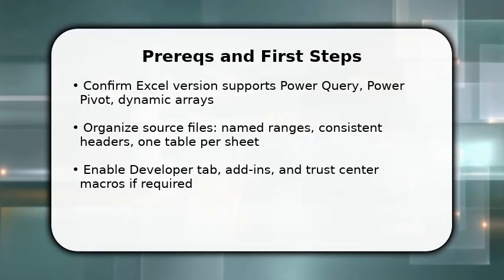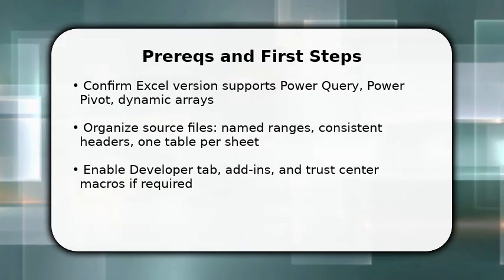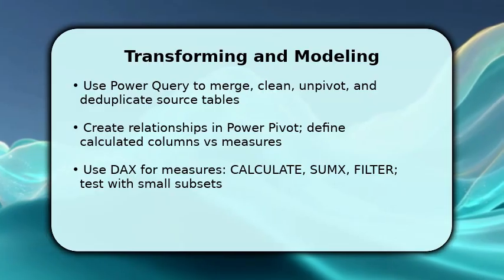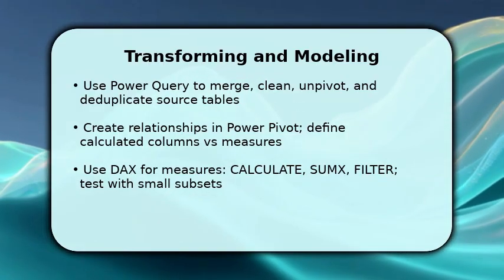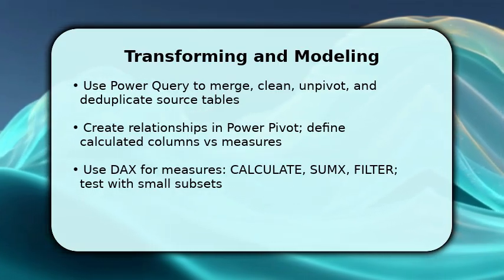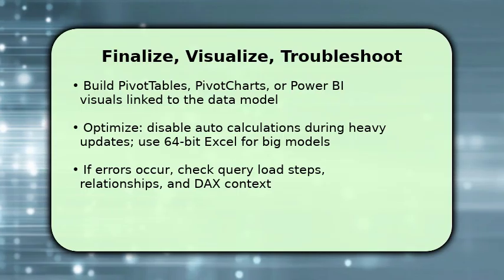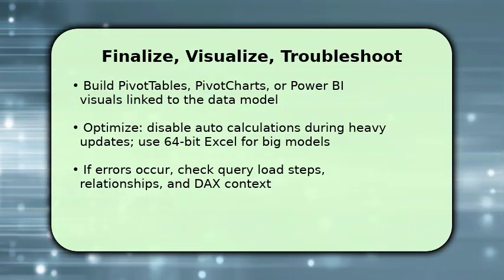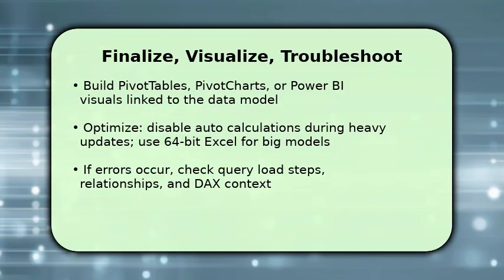How to Use Excel Advanced (full Guide)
How to Use Excel Advanced (full Guide) | 🔒 Surfshark VPN Deal — Stay private and secure. $1.99/mo + 3 Months Free ▸

Dive into the world of advanced Excel techniques in this comprehensive guide. Master complex formulas, pivot tables, and data analysis tools to boost your productivity.